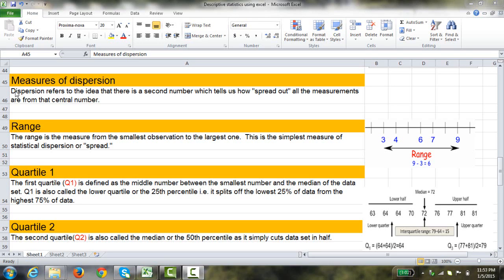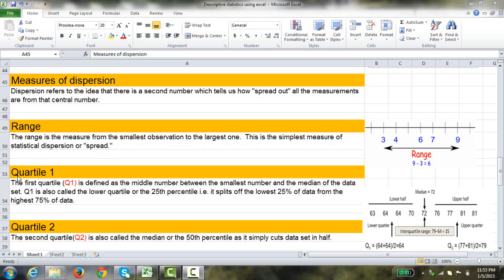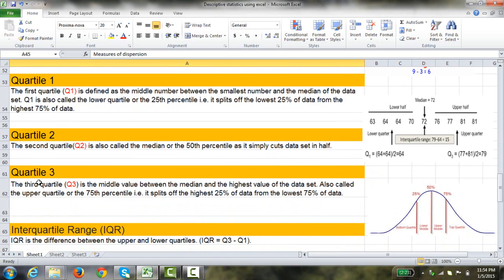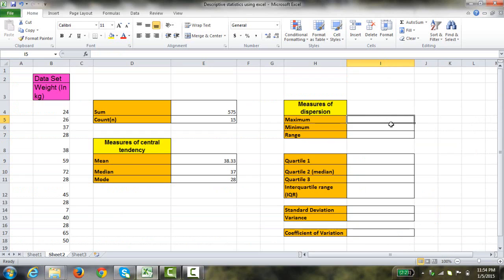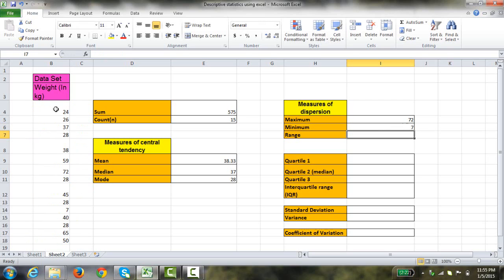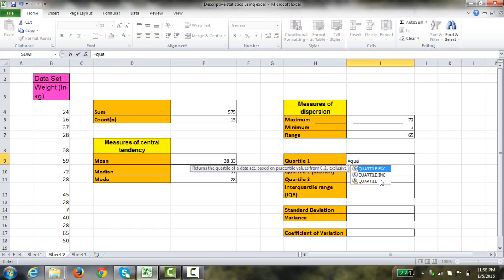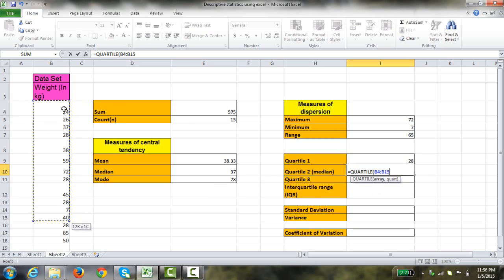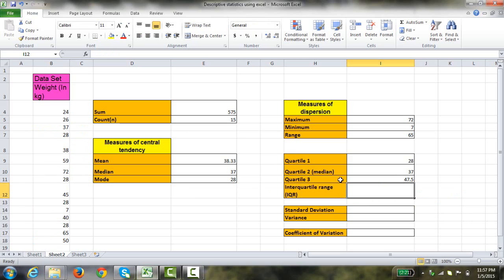Measures of Dispersion || Statistics || Standard Deviation || Variance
Learn the different measures of dispersion using Excel

In this video you will learn what is a white noise process